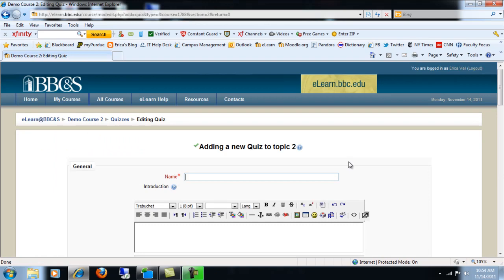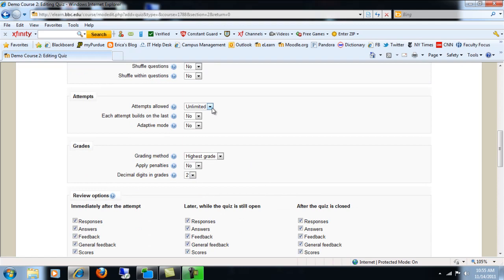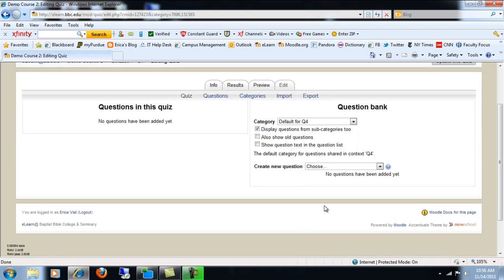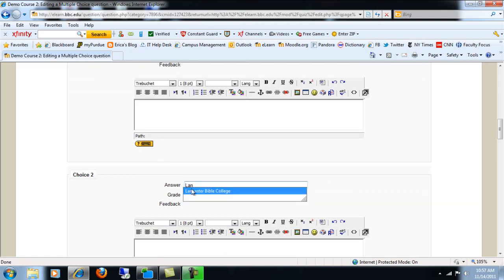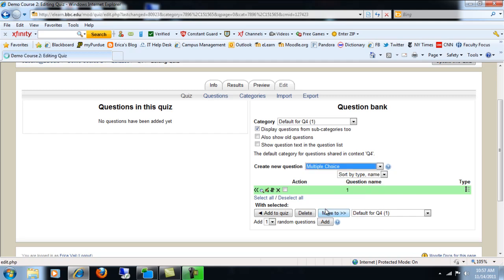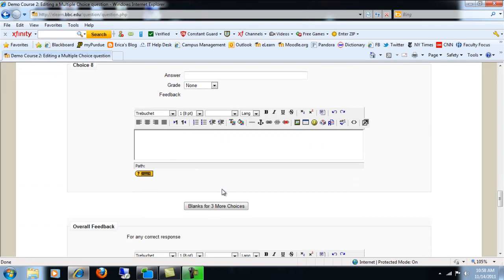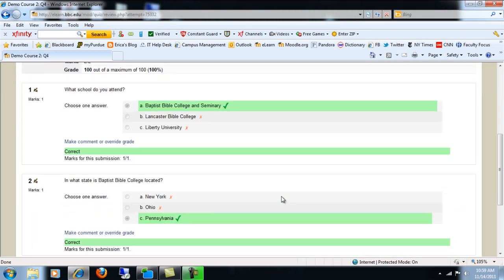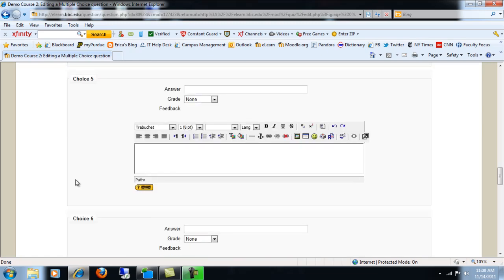Creating a Multiple Choice Quiz in Moodle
This video demonstrates how to create a multiple choice quiz on Moodle 1.9.